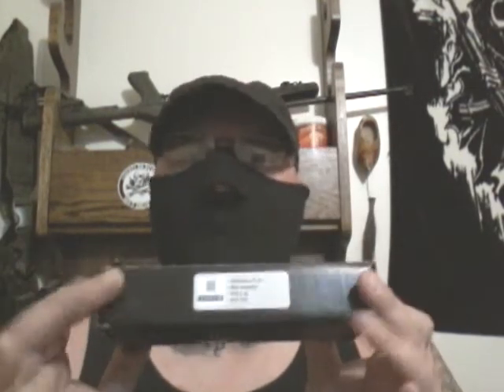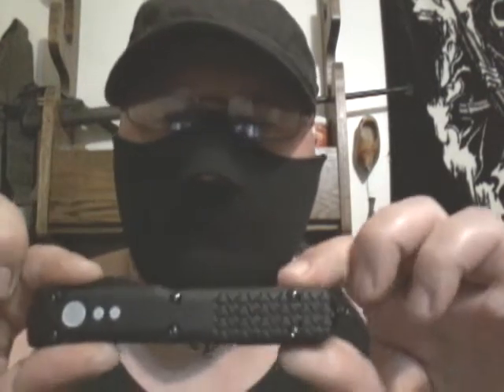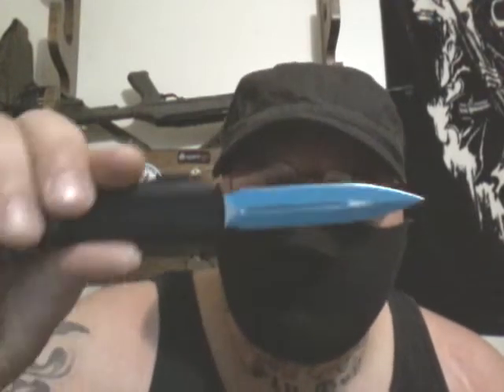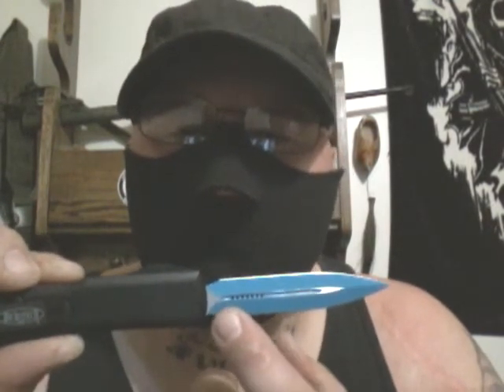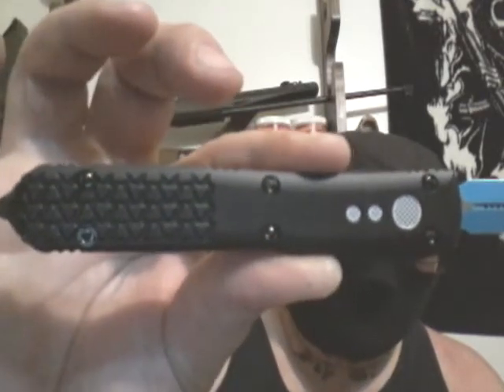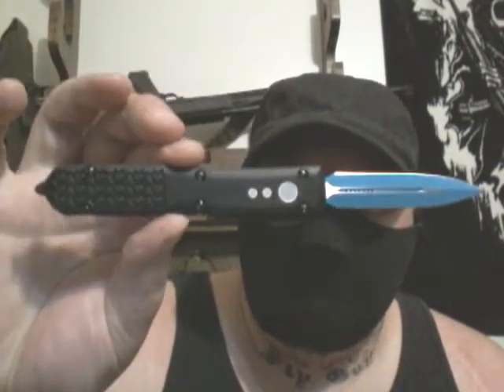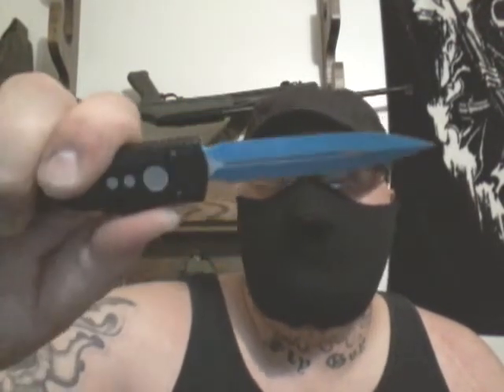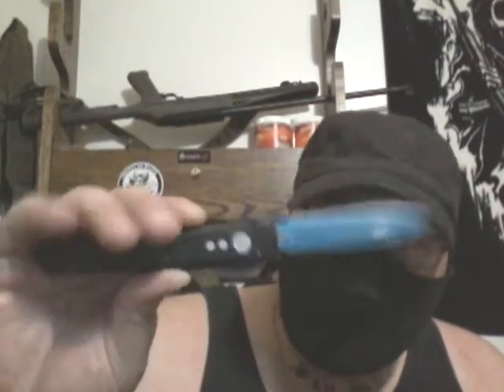MICROTECH ULTRATECH JEDI KNIGHT, awesome blue blade with elmax steel!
Hope everyone enjoyed this video thanks for watching, This is the jedi knight microtech with blue elmax steel, The 3d handle looks sick to say the least ,these are collection pieces but are very functional for edc if you would like, I'm gonna put these on my wall in a glass case no touch Lol ☺